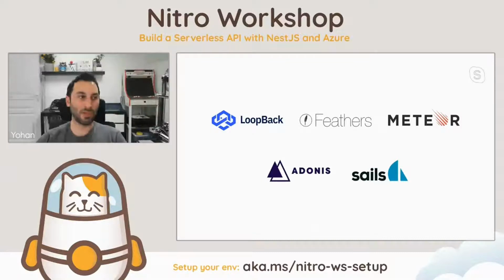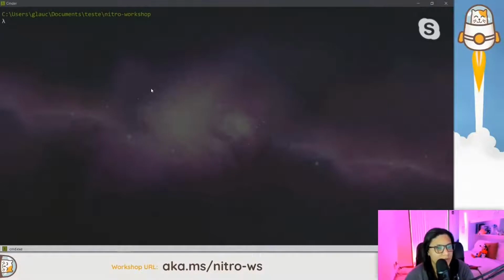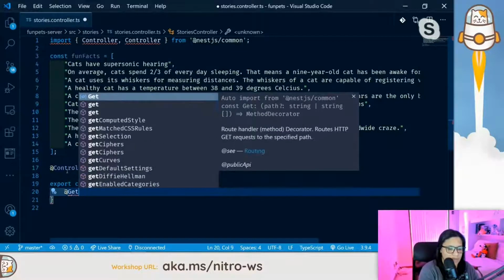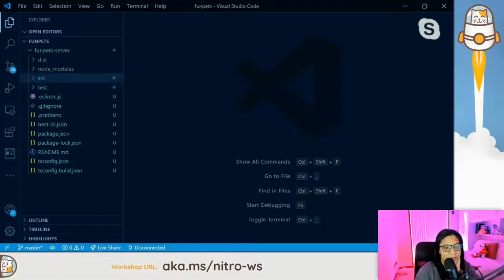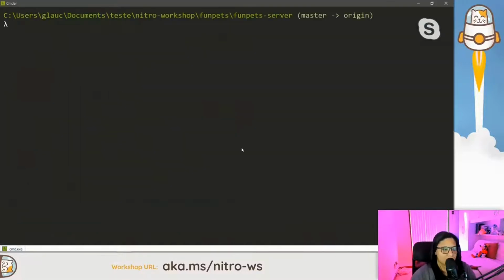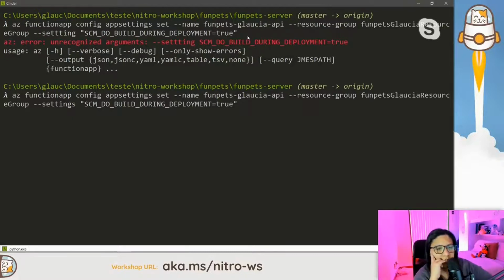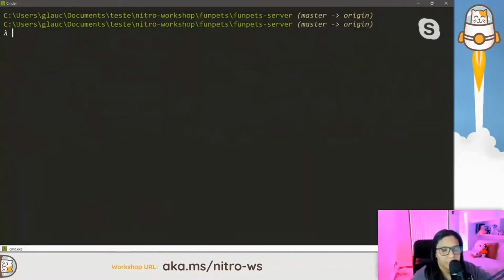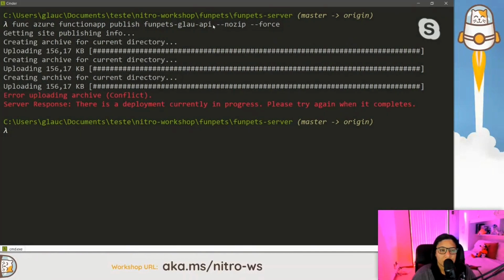🇬🇧+🇫🇷 WORKSHOP AZURE Envoyez la Nitro: construisez une API serverless avec Nest.js à toute vitesse!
Speaker :
Glaucia Lemos
Cloud Advocate - JavaScript/Node.js
Work @ Microsoft

Faire une API en JavaScript 😱? La déployer en toute confiance, sans Docker, Kubernetes etc… 😱😱😱? Et à moindre coût 💸?